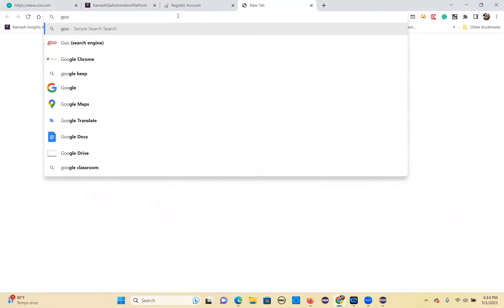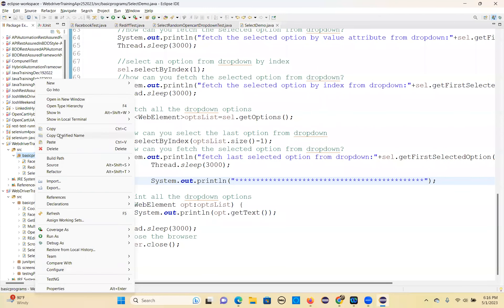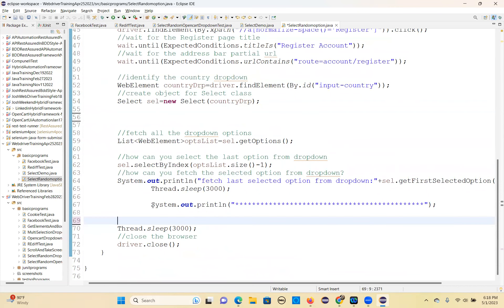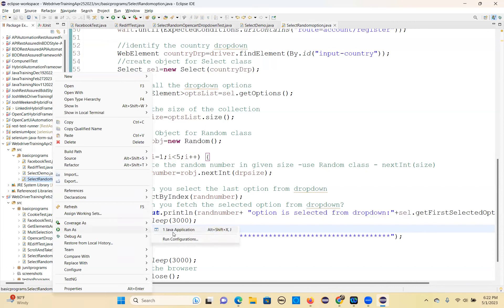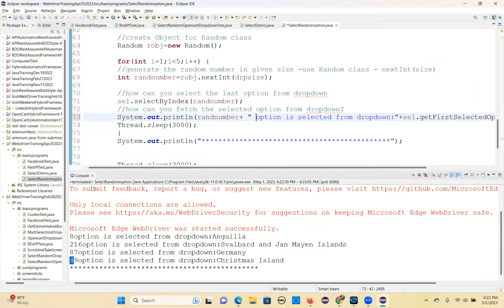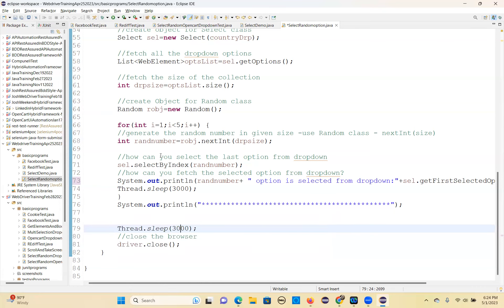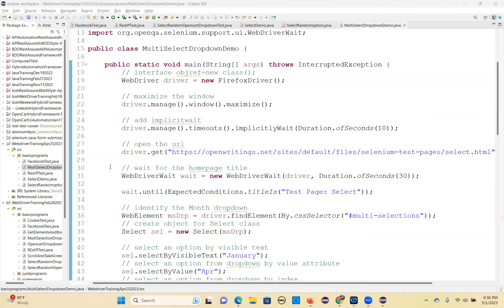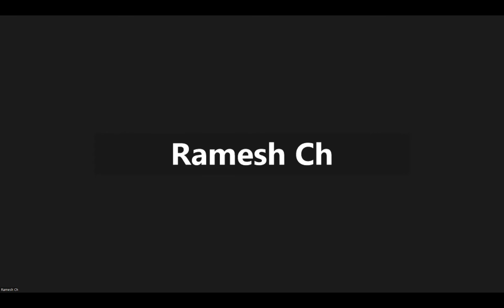WebDriver MultiSelectionDropdown RandomOptionSelectionFrom Dropdown May 01 2023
WebDriver MultiSelectionDropdown RandomOptionSelectionFrom Dropdown